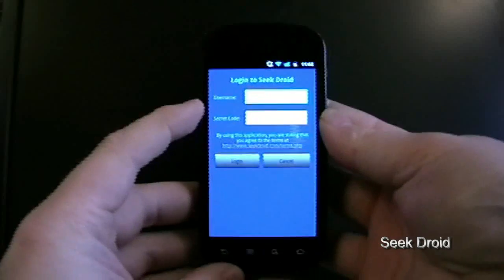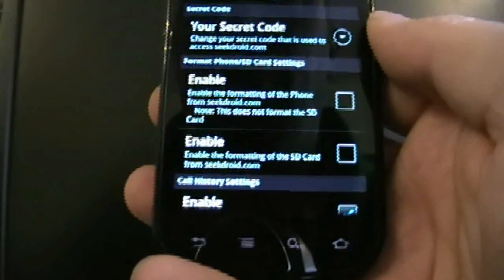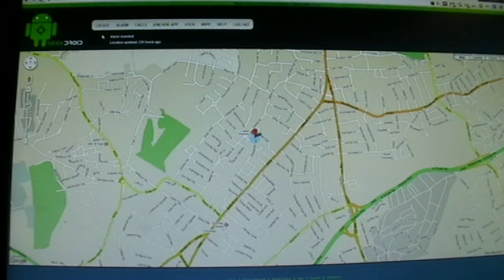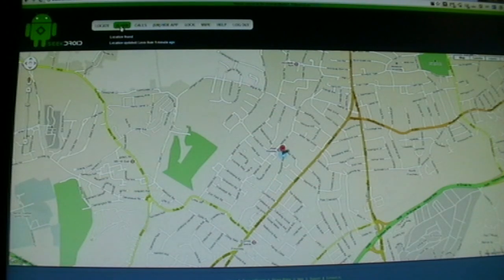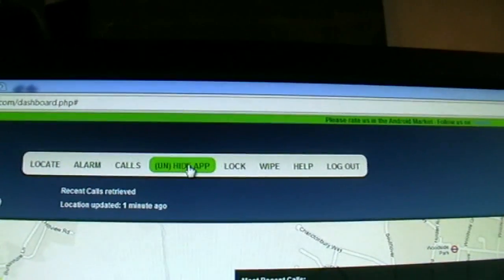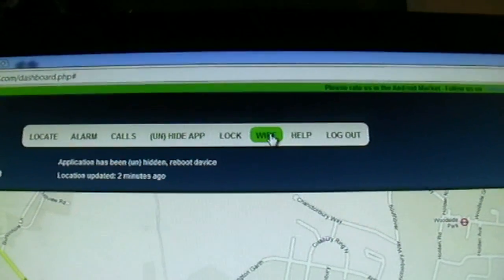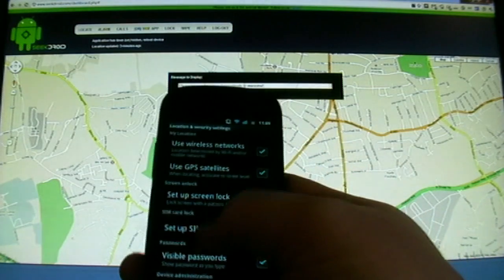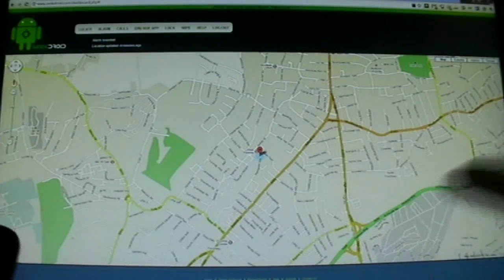Seek Droid Android App Review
A great, lightweight app which may come in handy if you lose your mobile.  For more UK Android news and reviews check hemorrdroids.net and follow @hemorrdroids